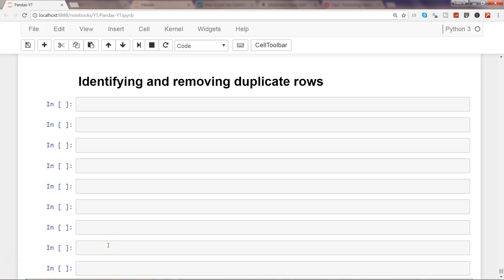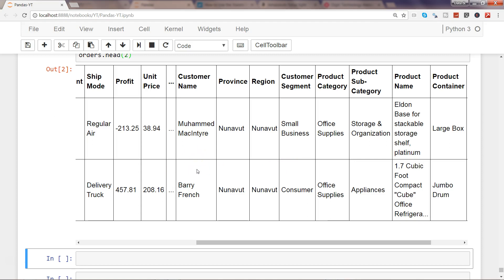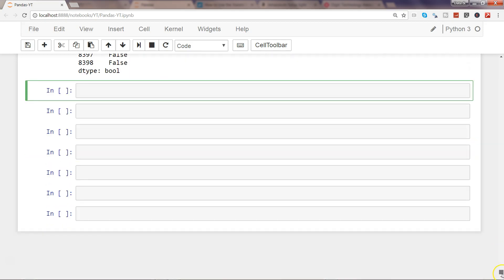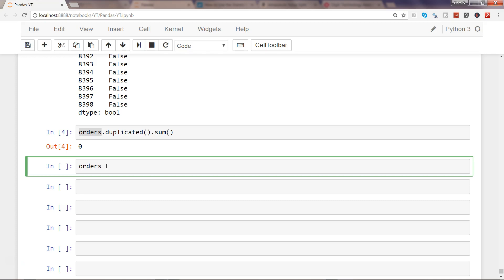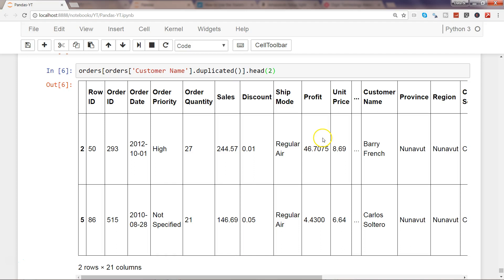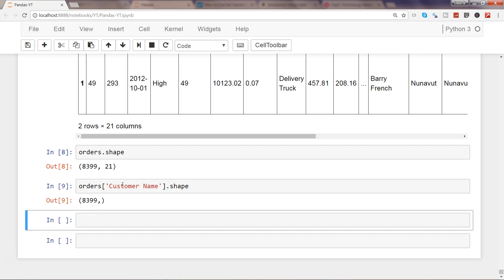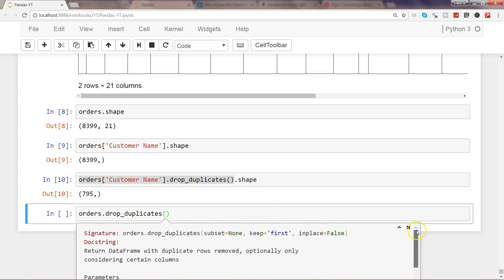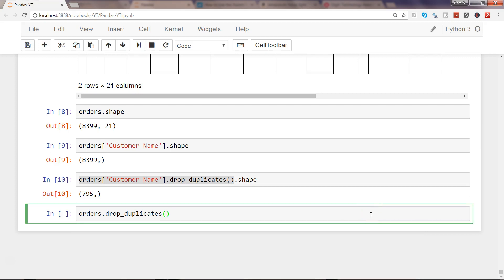Python Pandas Tutorial 19 | How to Identify and Drop Duplicate Values | Removing duplicate values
In this video I have talked about how you can identify and drop duplicate values in python. In pandas library you have two very straight forward functions duplicated() and drop_duplicates() to perform these operations and in this video I have shown you how you can apply these functions along with their various parameters like keep, inplace and subset.